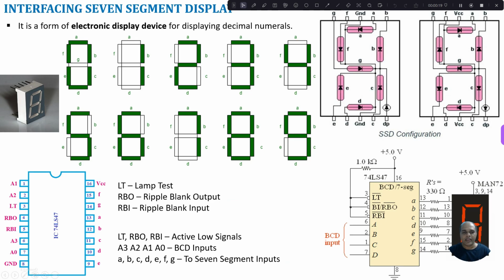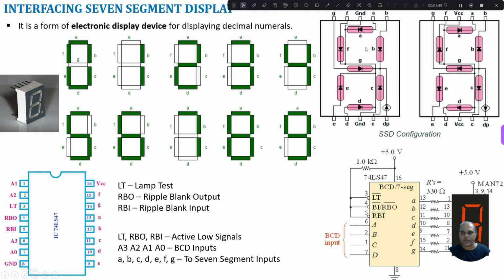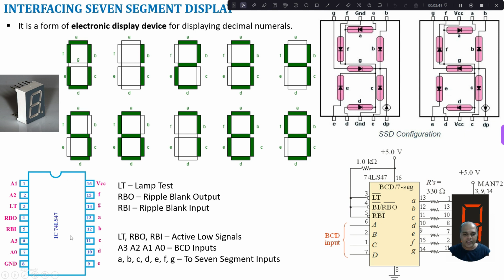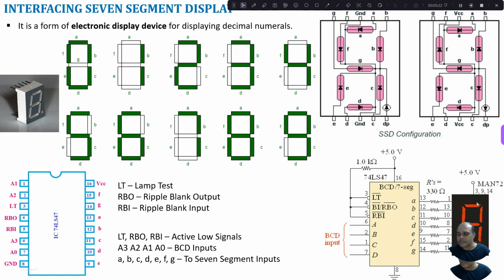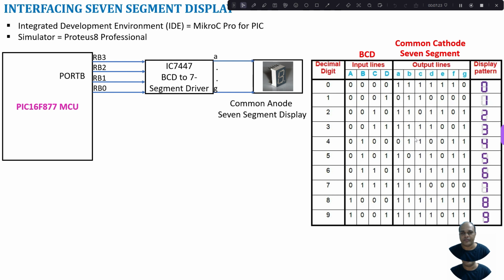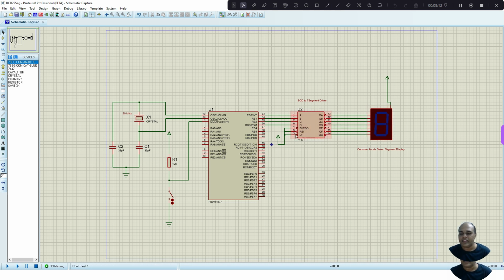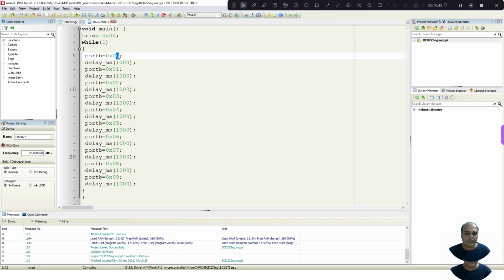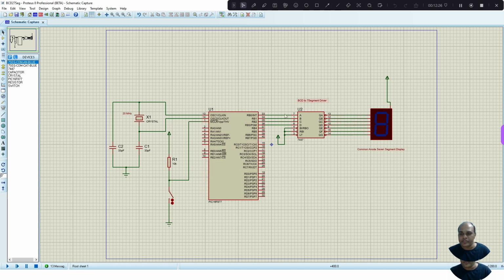Interfacing a Seven Segment Display with PIC16F877 MCU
In this tutorial, a discussion on how to interface and program a seven segment display with PIC16F877 microcontroller is carried out.